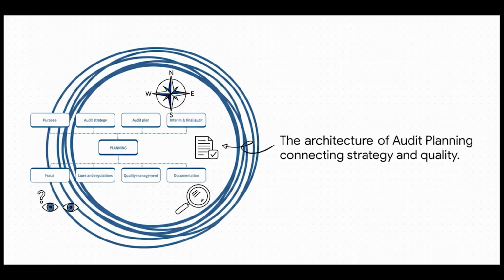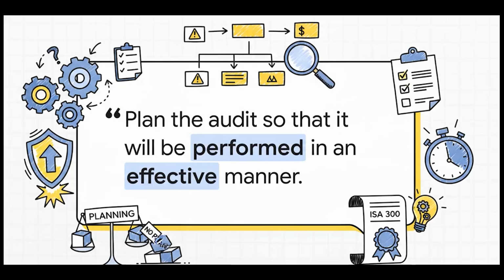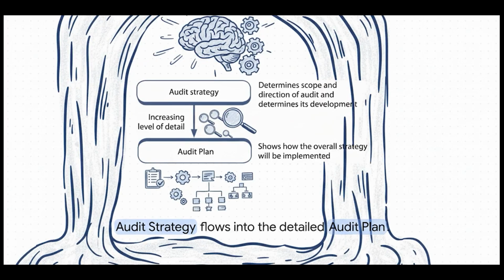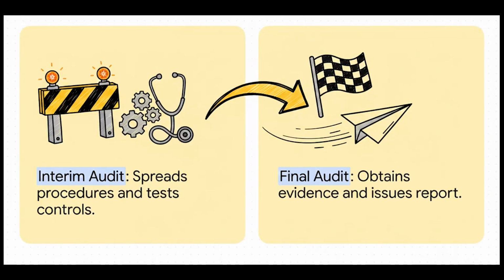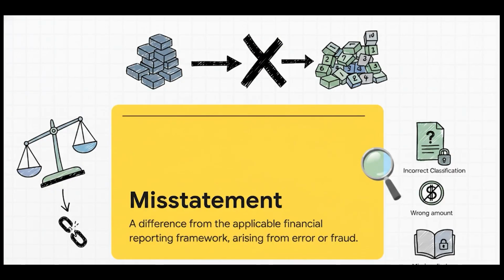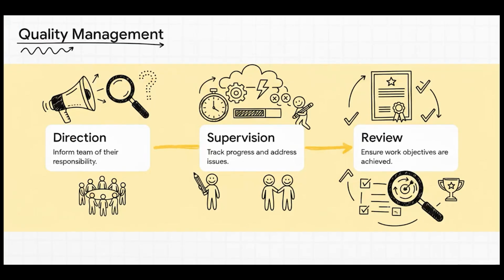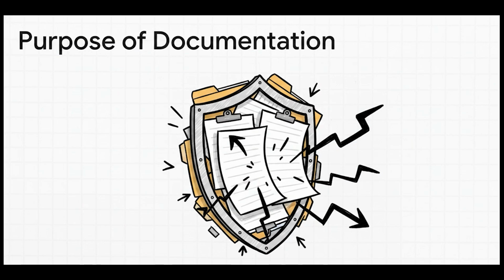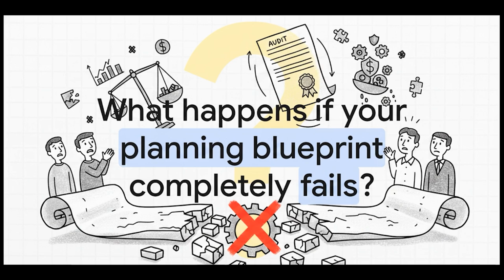Audit Planning Explained (ACCA) – [Strategy, Risk & Materiality Made Simple]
This video provides a clear overview of Audit Planning, a critical stage in every audit engagement.

Learn how auditors develop an effective plan by understanding the client’s business, identifying key risks, setting materiality, and designing an appropriate audit strategy. We also explain the difference between audit strategy and audit plan, and how planning drives audit efficiency and quality.

Perfect for ACCA Audit & Assurance (AA/AAA) students and anyone starting their journey in auditing.